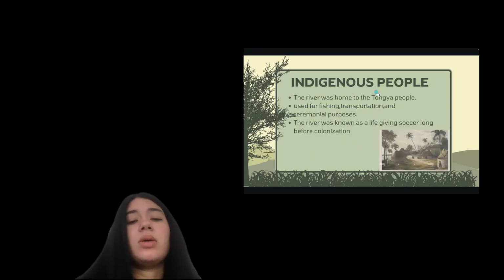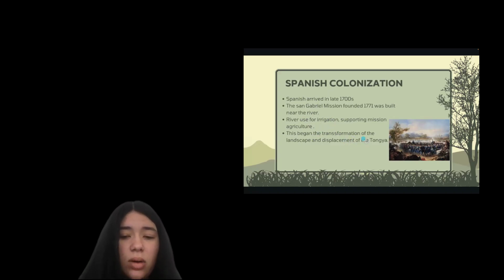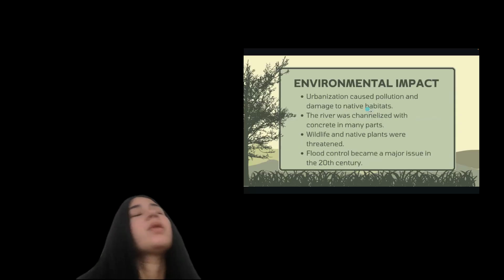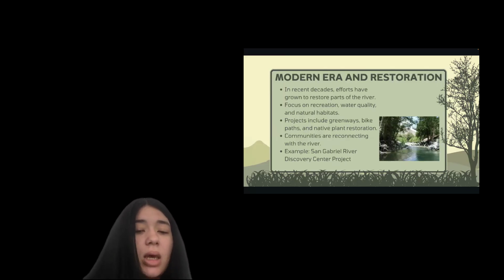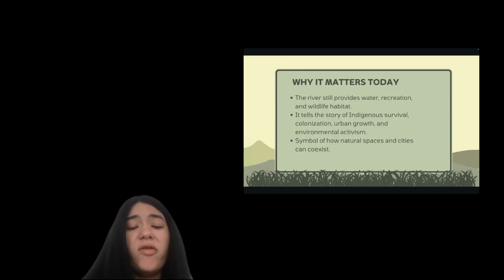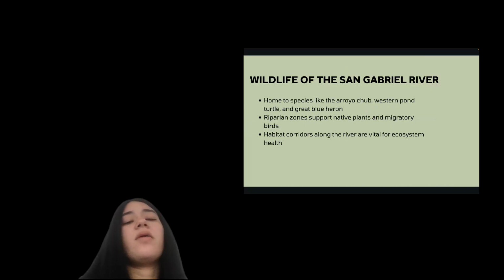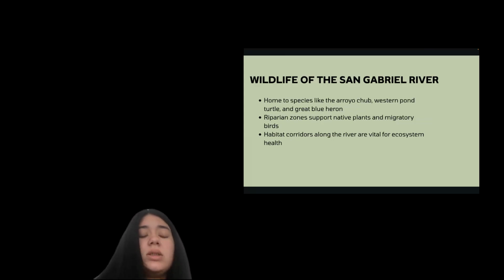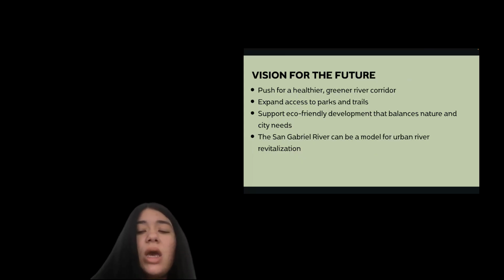History of San gabriel river presentation